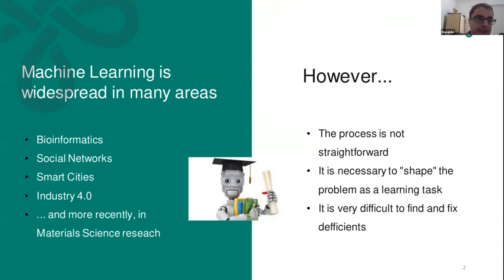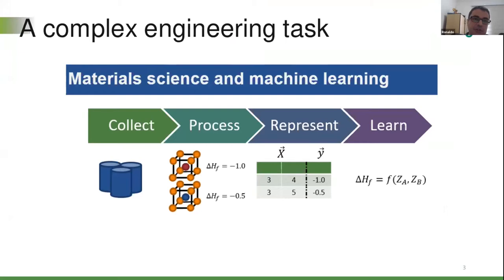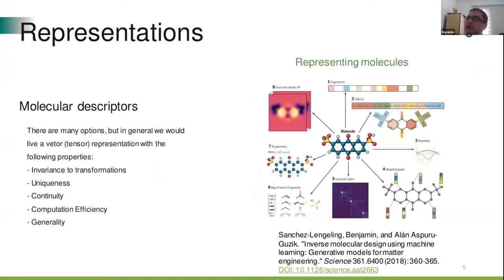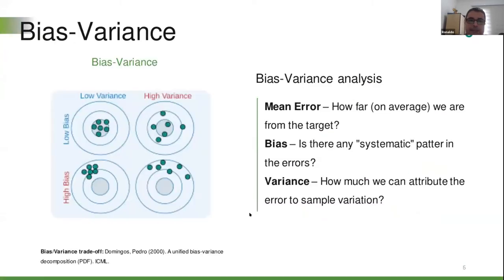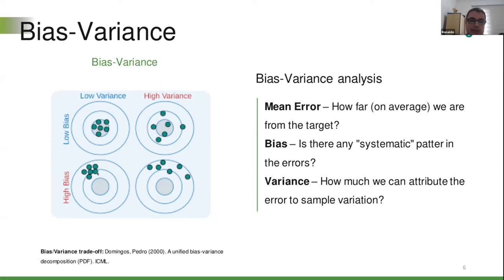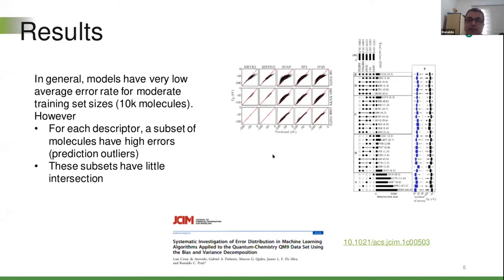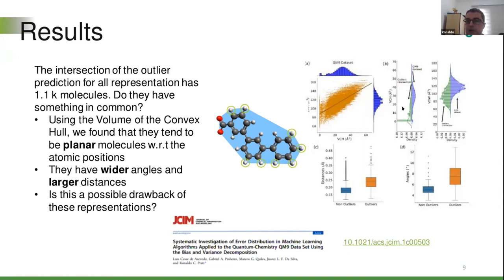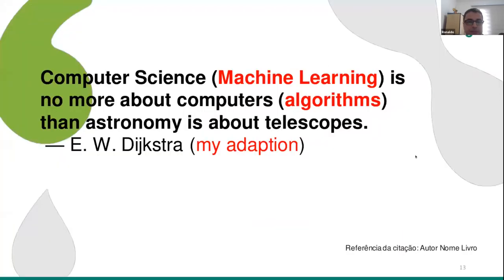CINE Conference 2021: "Crafting machine learning ...", by Dr. Ronaldo Cristiano Prati, CMCC/UFABC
CINE Conference 2021: "Crafting machine learning models in materials science: a case study description", by Dr. Ronaldo Cristiano Prati, CMCC/UFABC

In recent years, numerous machine learning applications in materials science research have flourished. Despite this widespread use, machine learning techniques are not straightforward and often require complex engineering to pre-process data and fit models properly. Different methods can help in this process, such as the bias-variance. This method decomposes the error in terms of bias, a component related to the models capability, and variance related to sampling. Results using a widely used benchmark dataset (QM9) and machine learning algorithm (Kernel Ridge Regression), and state-of-the-art representations show that they tend to fail in adequatelypredicting the atomization energy of a particular subset of molecules with planar structure. We emphasize the necessity of research teams with different expertise to conduct multidisciplinary research of machine learning and materials science.